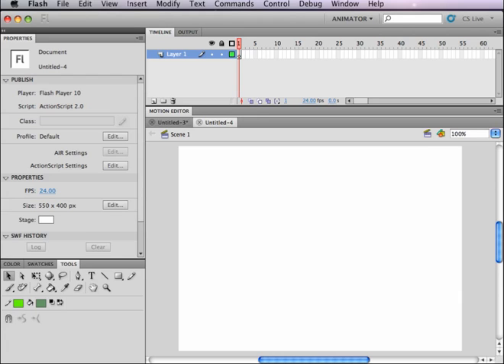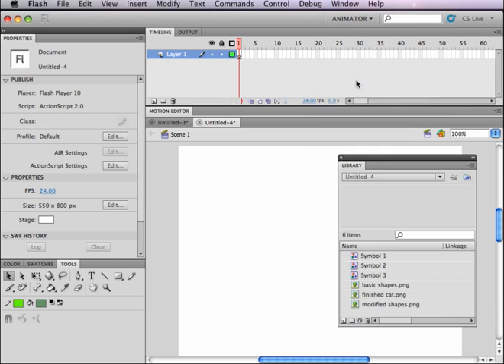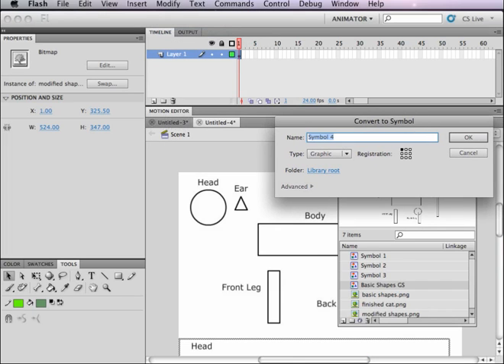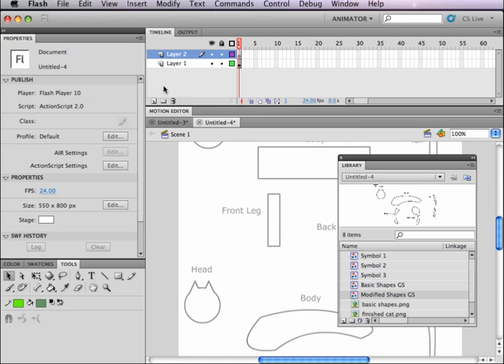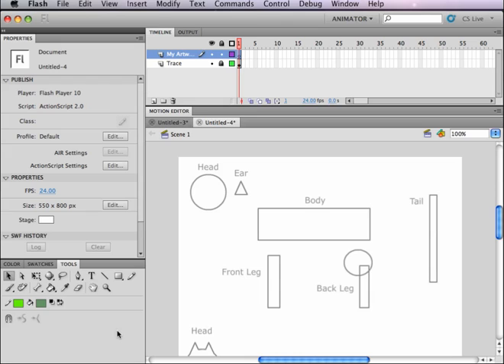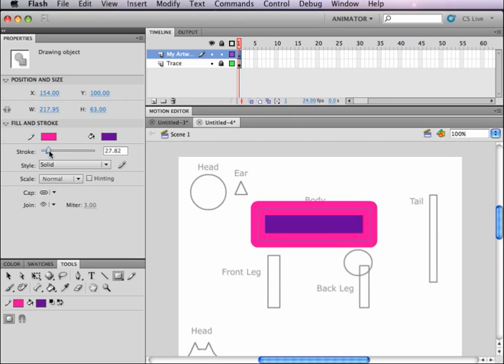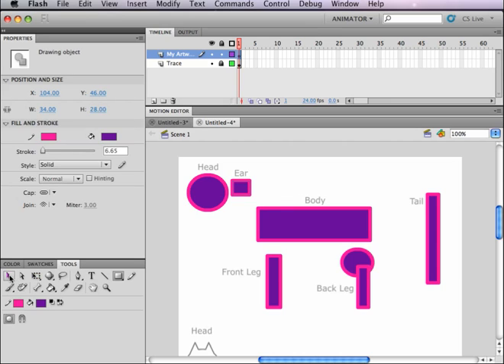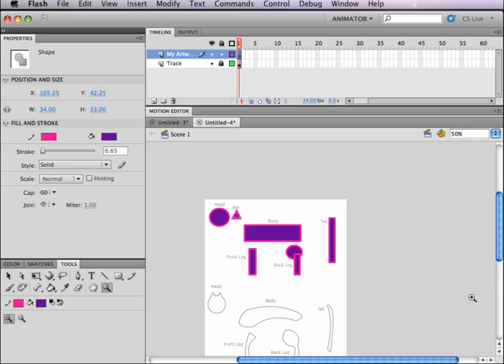Flash 3a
Intro to Flash Lesson 3, Work with Drawing tools